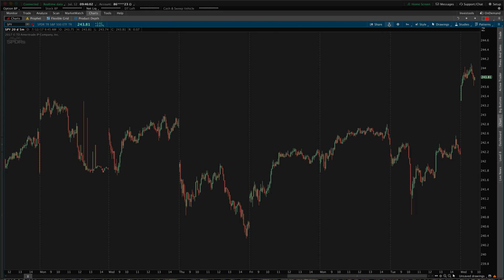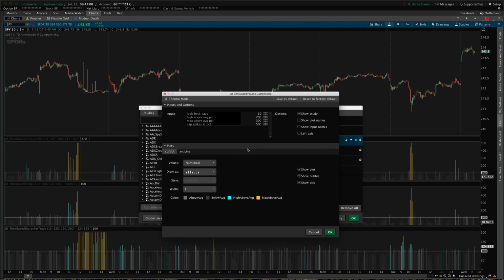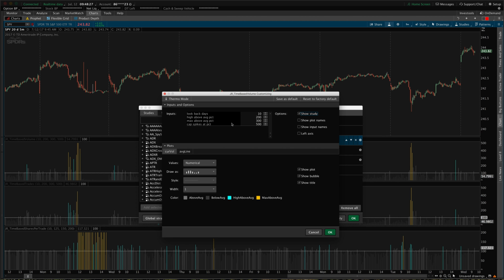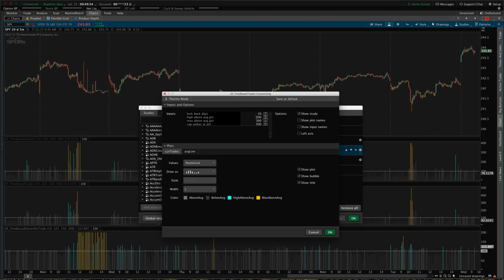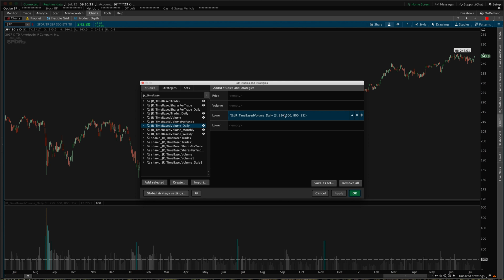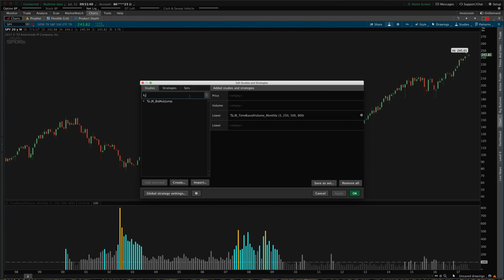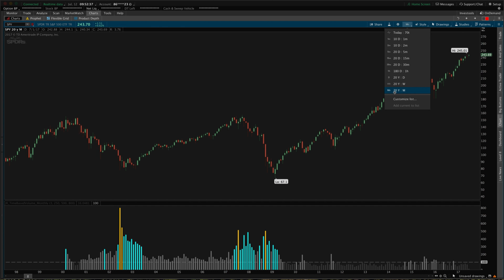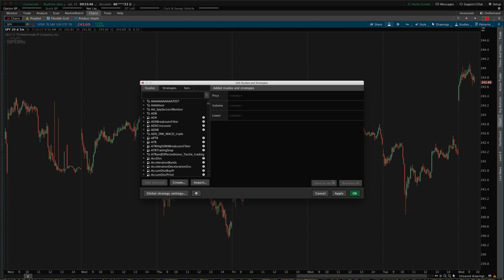Relative Volume Indicators for ThinkOrSwim - New Update!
This is a fresh update to the original relative volume indicator package for thinkorswim. Now includes tooltips to explain each function, the ability to customize the highlighting/coloration percentage levels, and the ability to set lookback periods, etc. This video provides a quick walk-through of the new features and how to set them up.